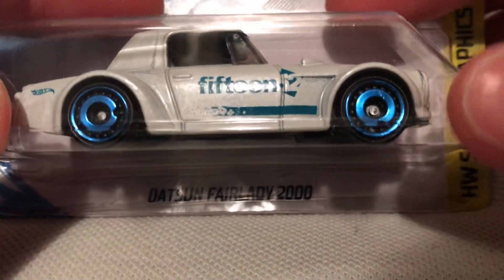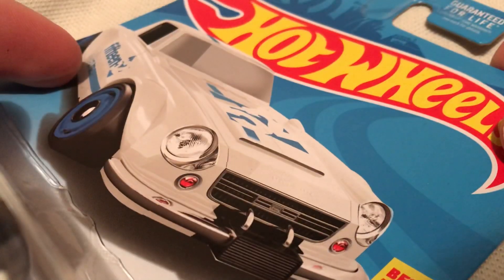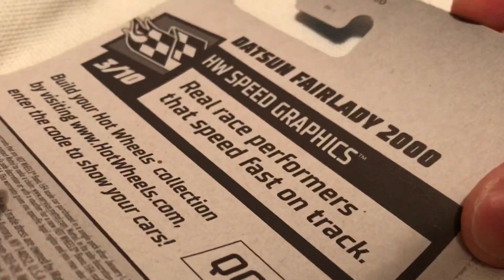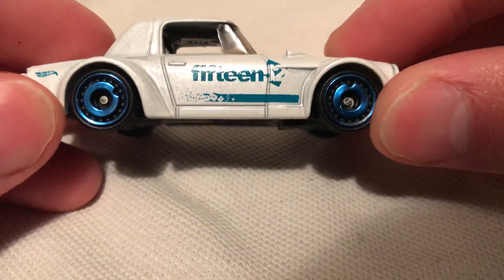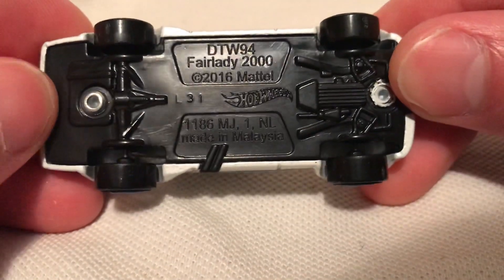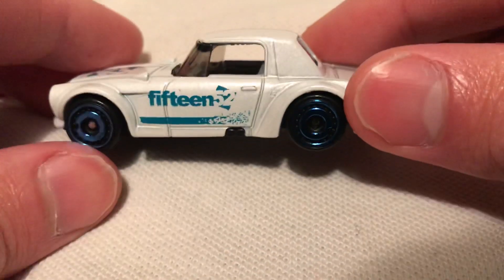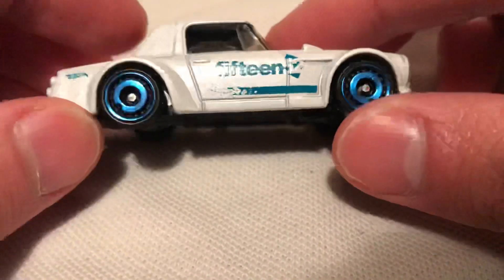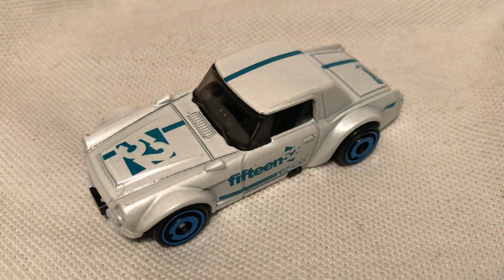Hot Wheels Datsun Fairlady 2000 (2018 December Kmart K Day Exclusive! - Fifteen52)